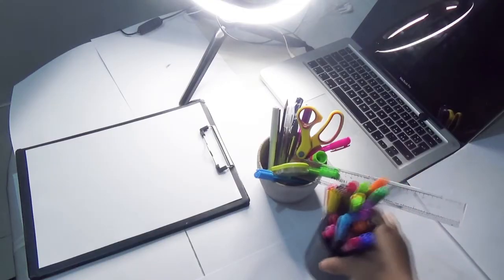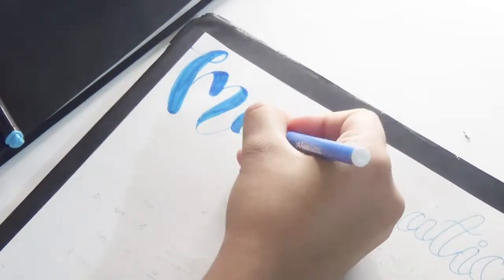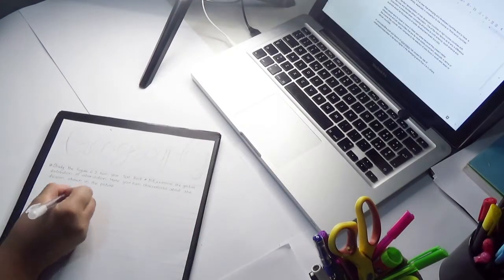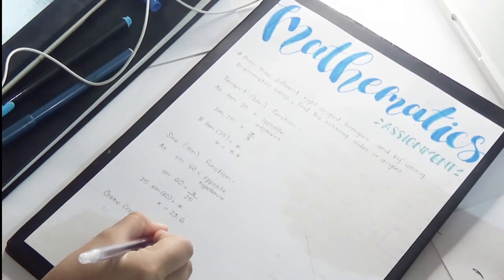how i take notes *effectively* // study vlog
whats crackin everyone???
this video was an absolute rollercoaster for me. i started this channel mainly cause i wanted to post study with me and paint with me videos however i ended up kicking off my channel with baking videos?
ironic since i rarely bake but then again i also rarely paint and study??? idek.

It took me WAY too long to get this video done cause ABSOLUTELY every single time the footage i had of me studying wasnt aesthetic enough or simply just wasnt compatible with the theme of the video??

regardless, its all good now and im kinda proud of how it turned out!
let me know, if this helped and StudyLife. can ya'll maybe. idk..give me that sponsor ? ;)